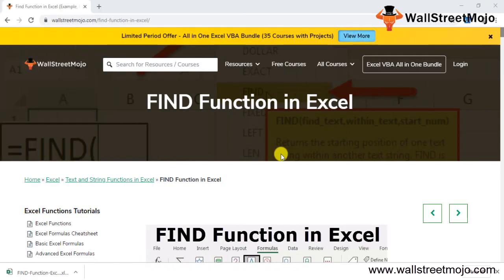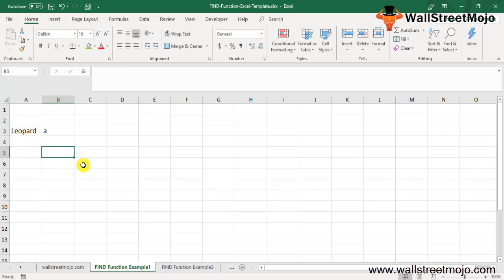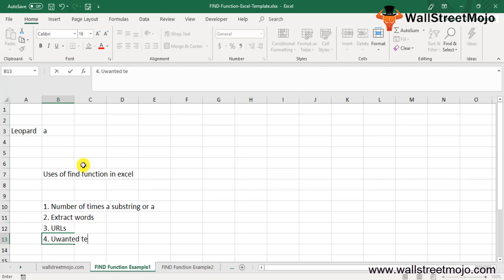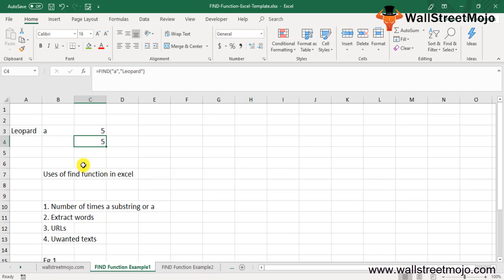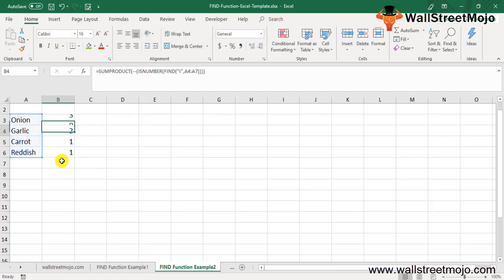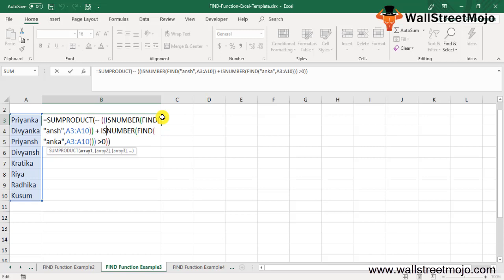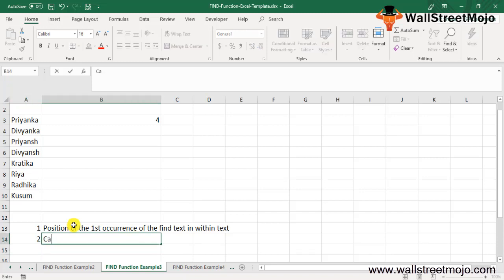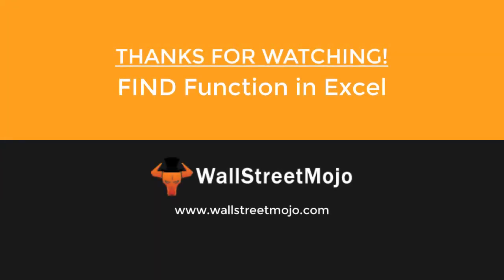FIND Function in Excel | How to Use Excel FIND Function?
In this video on FIND Function in Excel, here we discuss the FIND Formula in excel and how to use FIND in Excel along with excel example

The FIND function in excel is used in a text string to locate a character or a substring.

=FIND (find_text, within_text, [start_num])

find_text - The text to find.
within_text - The text to search within.
start_num - [optional] The starting position in the text to search. Optional, defaults to 1.

𝐓𝐡𝐢𝐧𝐠𝐬 𝐭𝐨 𝐑𝐞𝐦𝐞𝐦𝐛𝐞𝐫 𝐰𝐡𝐢𝐥𝐞 𝐮𝐬𝐢𝐧𝐠 𝐅𝐈𝐍𝐃 𝐄𝐱𝐜𝐞𝐥 𝐅𝐮𝐧𝐜𝐭𝐢𝐨𝐧

#1 - It is used to extract the number of times a substring or a combination of substrings appears in a range.

#2 - Find function is used to extract words that occur after a specific character.

#3 - Find Function in Excel is used to extract the URLs.

#4 - Find in Excel function is used to delete unwanted text.

#5 - It is used to get the first or last name.

To know more about 𝐅𝐈𝐍𝐃 𝐅𝐮𝐧𝐜𝐭𝐢𝐨𝐧 𝐢𝐧 𝐄𝐱𝐜𝐞𝐥, you can go to this 𝐥𝐢𝐧𝐤 𝐡𝐞𝐫𝐞